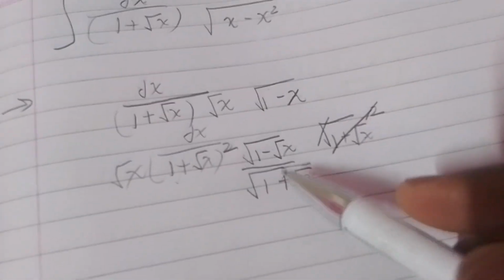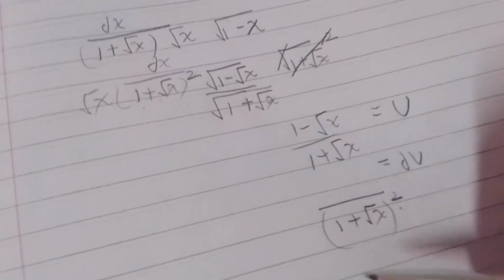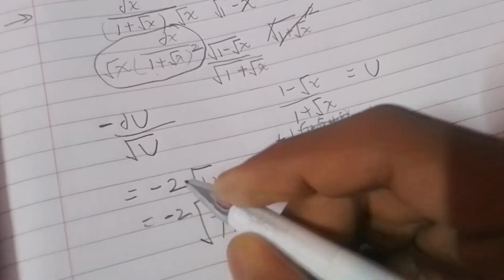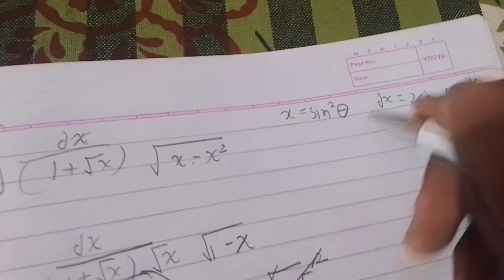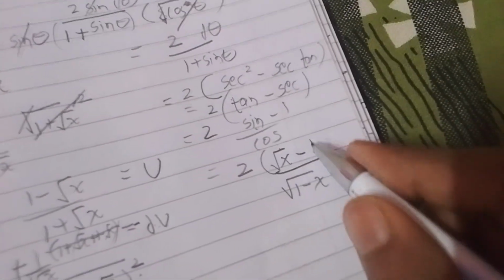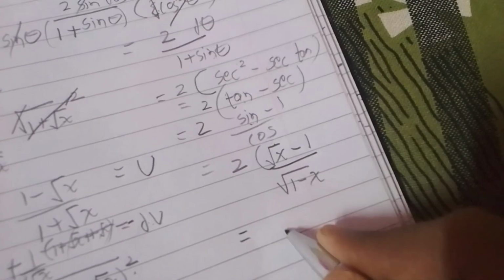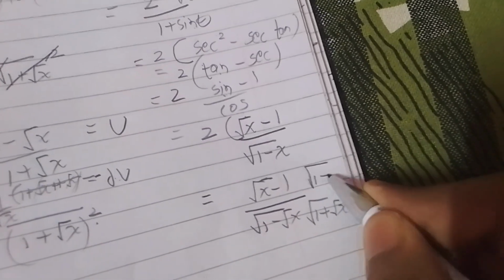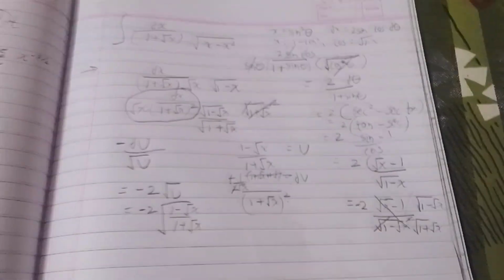jee integration important question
most of us are unaware of this substitution method and thus end up wasting time in jee and other competitive exams
remember this one to save ur time to grab up other questions